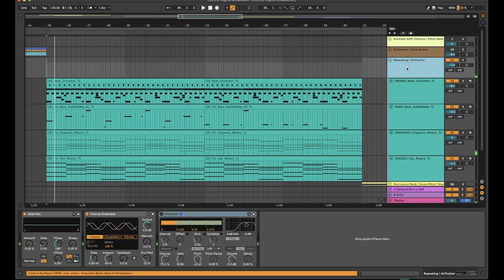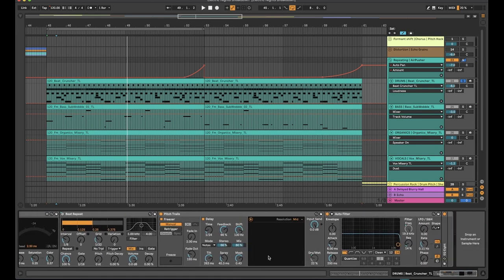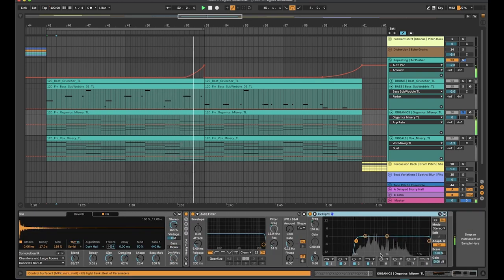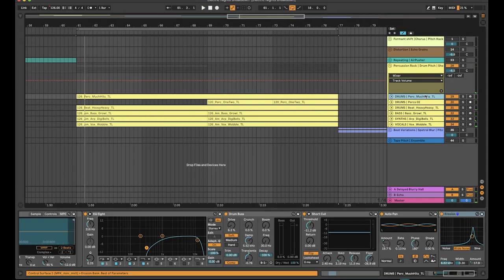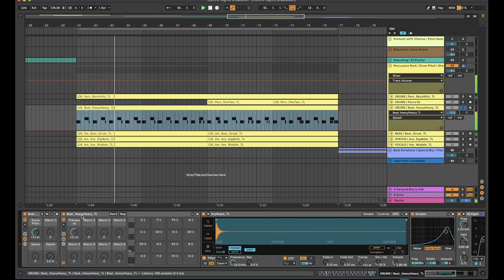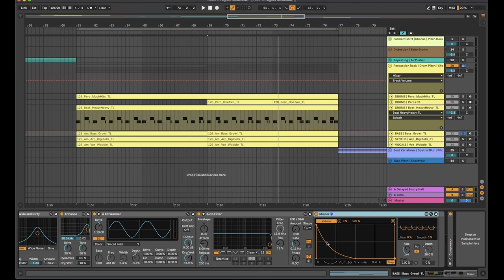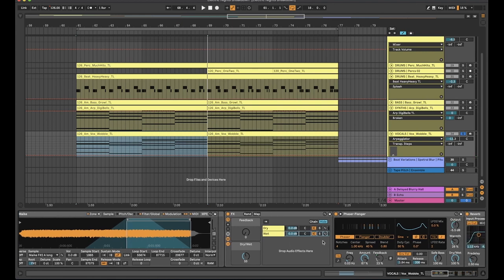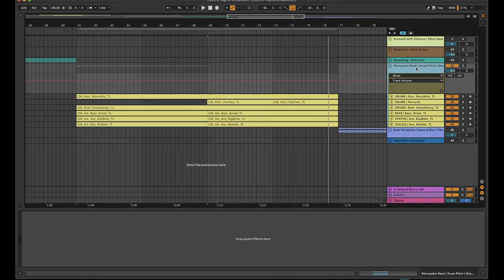How To Make Abstract Pop Like Bjork | Ableton Live 11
In our latest 'Creating The Sounds of Series' Stu takes a deep dive into the sonic world of Bjork.  Showcasing sounds from our Electric Nights pack,  we explore the rich FX options on show in Ableton 11, how to process those eclectic beats, create Arca Style subs & so much more.